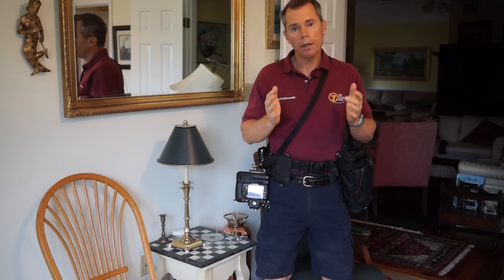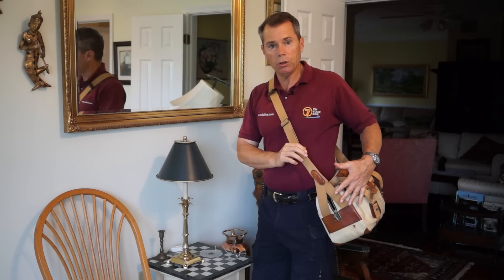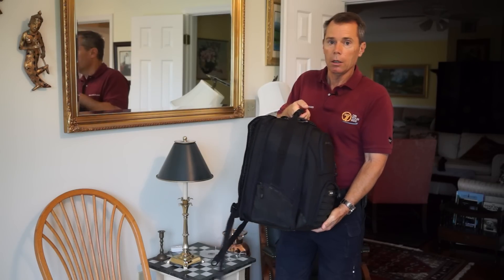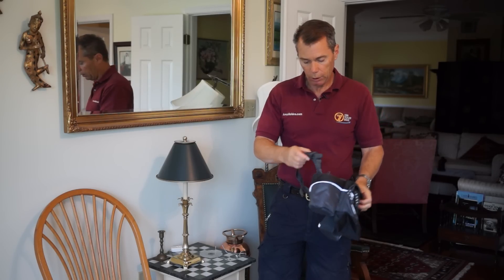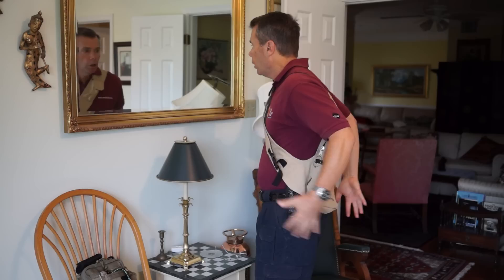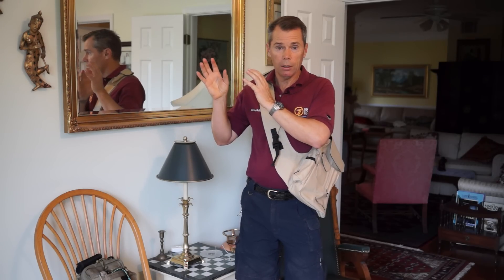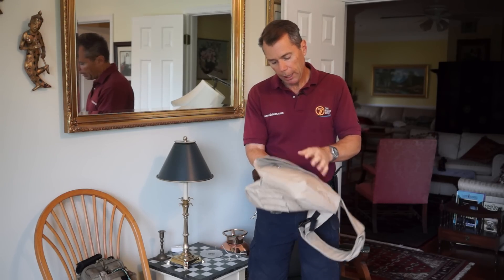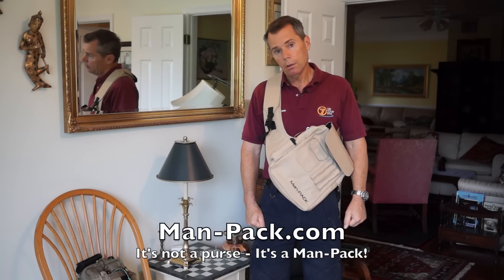Man-Pack - Lightweight Camera Carry Bag.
I talk about various camera gear carry options including the new Man-Pack.

Whether it's a tablet laptop,  tape measure, pliers, wallet, keys, razor knife... concealed-carry firearms... beef jerky... frogs... beer...You know... MANLY things!

00:01 ThinkTank custom camera carry belt with Spider Holster attachment.
01:30 Canvas and leather bag purchased 25 years ago from the original Banana Republic store in San Francisco. I think it was made by Billingham in England.
02:23 Newswear Vest
03:32 naneu pro urbangear U120 back camera gear backpack
04:20 Eastsport shoulder pack
05: 06 Maxpedition FR1 bag
05:30 lowepro bag
06:00 fanny pack from Walmart by Outdoor Products
06:42 Maxpedition Neatfreak Organizer
07:40 Man-Pack canvas shoulder bag